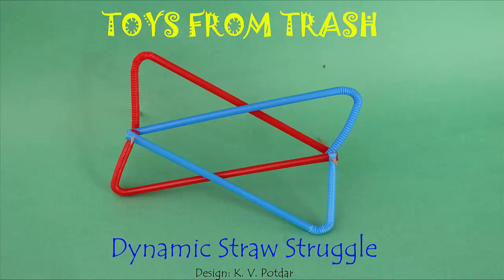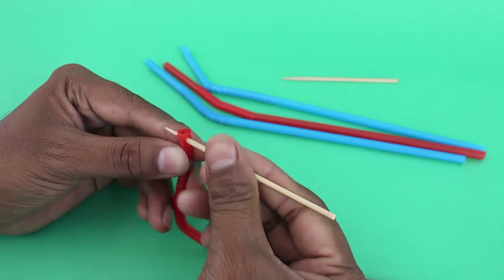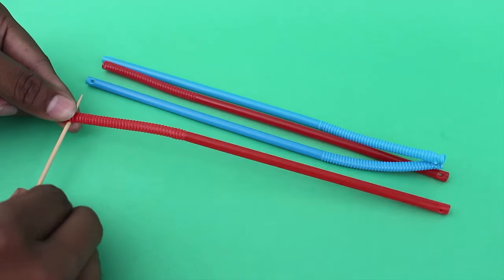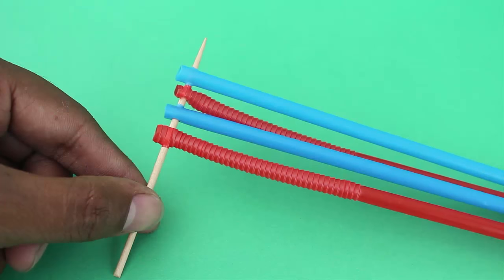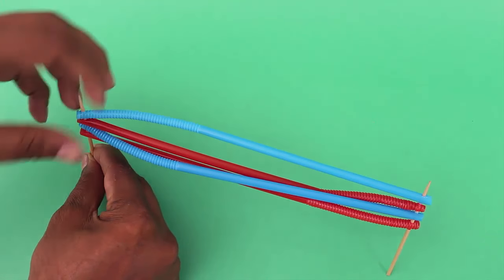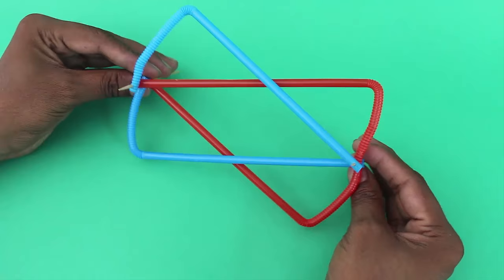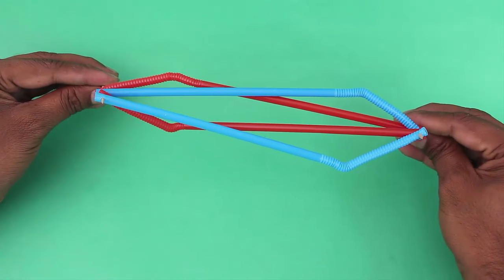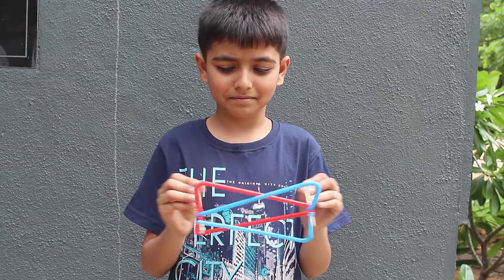Dynamic Straw Struggle | English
You could assemble four bendable straws with the help of two toothpicks to make these Dynamic Struggling Straws. First make holes on both ends of all the four straws using a toothpick. Place the four straws with the colors alternating and in the orientation shown. The crimps of the red straws should be to the right and of the blue straws to the left. Now weave the left ends of all straws in one toothpick. Similarly weave the right ends of all four straws in the second toothpick. Now spread and phase out both blue straws and also the red straws to make two quadrilaterals. This is the finished model. Now hold the toothpicks in both hands and push-pull them to see a beautiful movement of the straws. The straw struggle is dynamic and intriguing.

Dubbed in Punjabi by Bipanmeesh Kaur, Delhi Public School, Ludhiana TATA Trust: Education is one of the key focus areas for Tata Trusts, aiming towards enabling access of quality education to the underprivileged population in India. To facilitate quality in teaching and learning of Science education through workshops, capacity building and resource creation, Tata Trusts have been supporting Muktangan Vigyan Shodhika (MVS), IUCAA's Children’s Science Centre, since inception. To know more about other initiatives of Tata Trusts, please